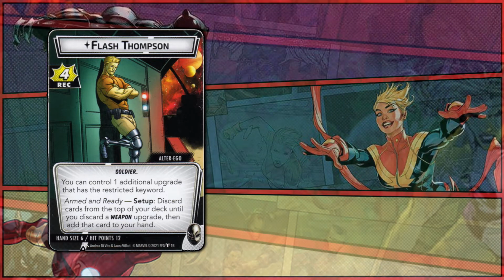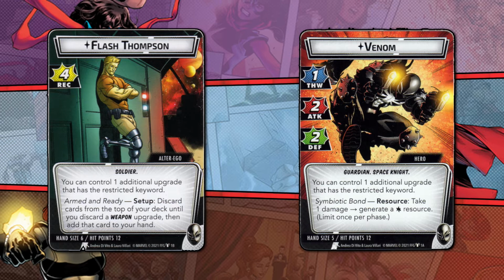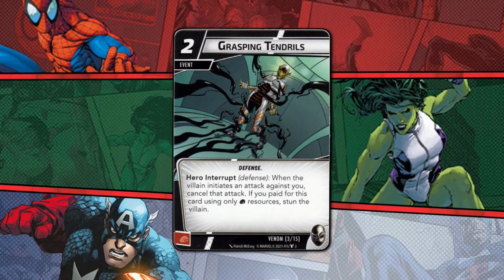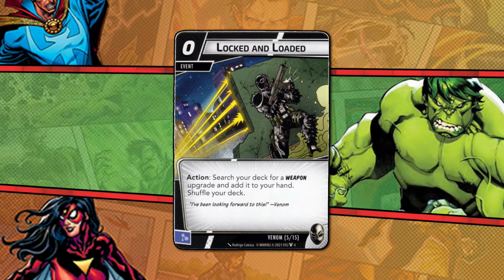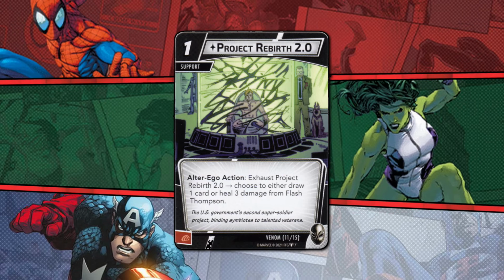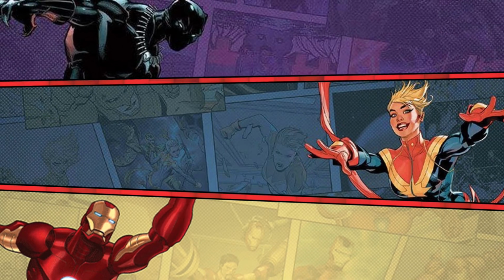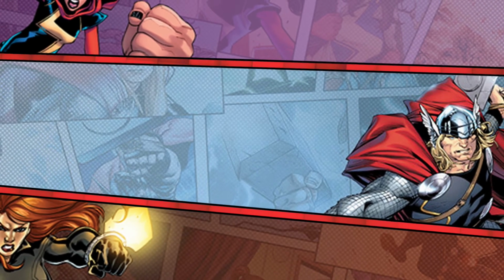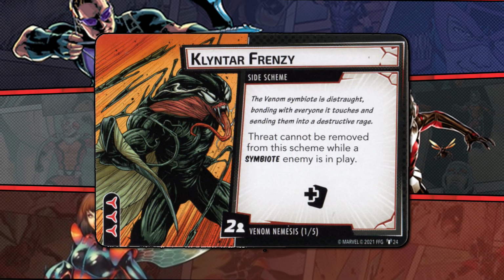Marvel Champions - Venom Review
Hello and welcome, today's video focuses on Marvel Champions and a review of the just released Venom expansion pack, we'll give the once over for this new identity and reviewing all his signature cards too.  We hope you enjoy!

The exclusive artwork found throughout this video is the property of Fantasy Flight Publishing, Inc., Marvel and Disney.